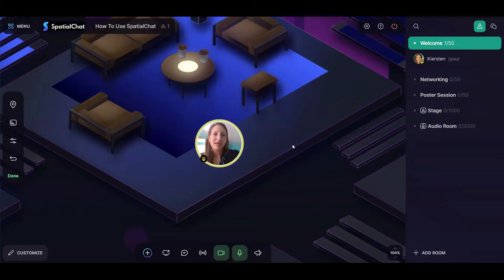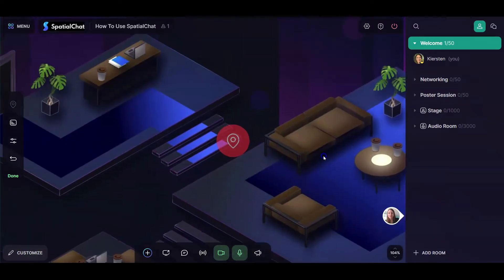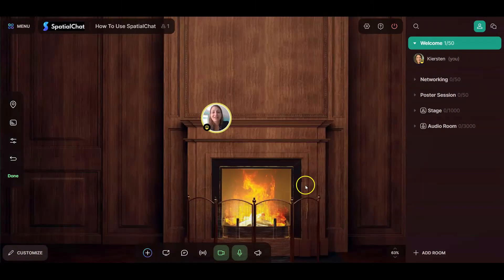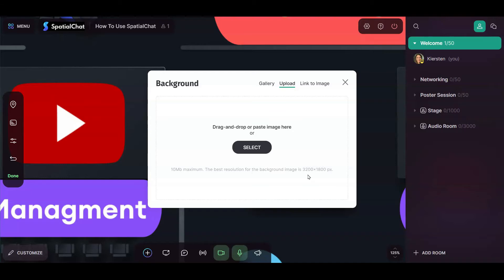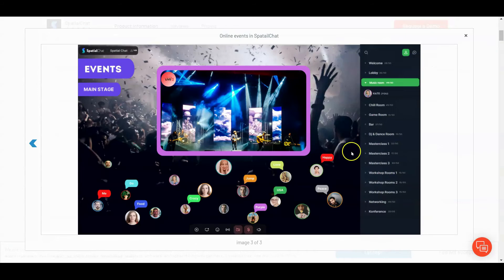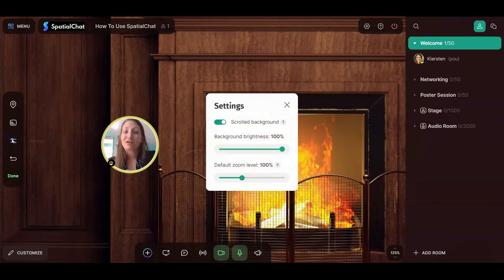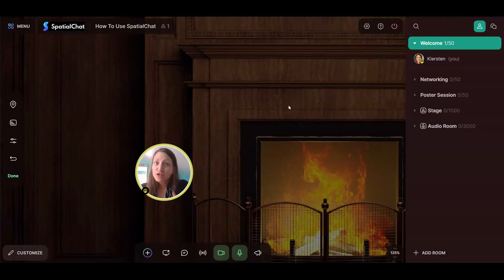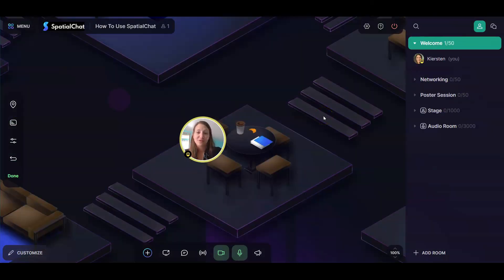How to customize Breakout rooms | SpatialChat for online events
⏳ Timestamp:
00:00 Intro
00:05 How to activate the room customization button (available only for admins)
00:18 What is the Spawn spot, and how to add it
01:13 How to change the background
03:41 Customize background settings
04:36 How to restore your room to default settings.